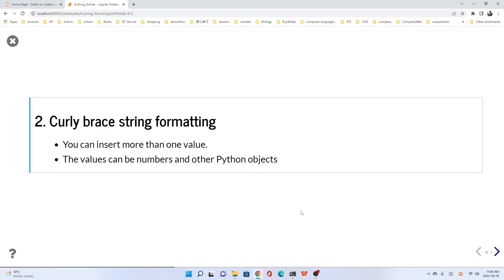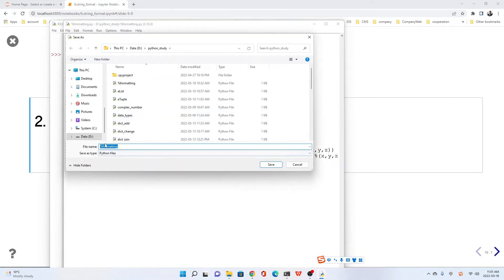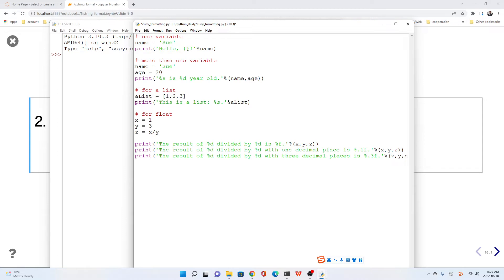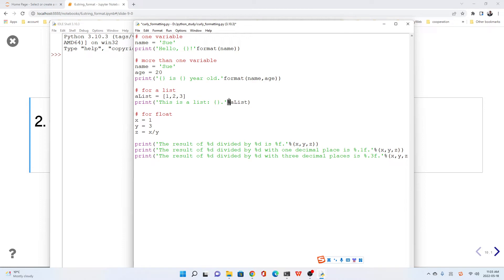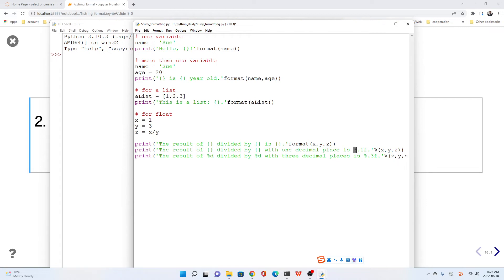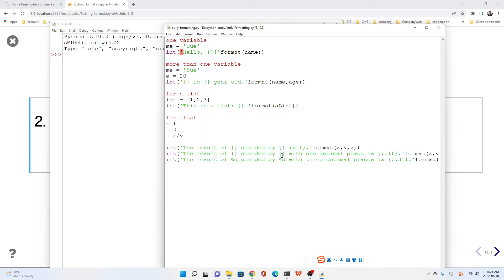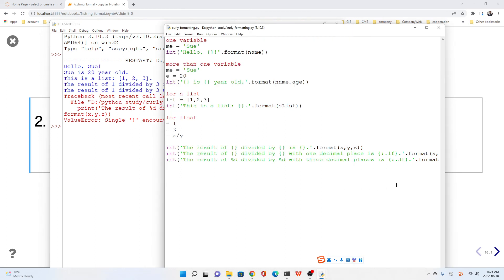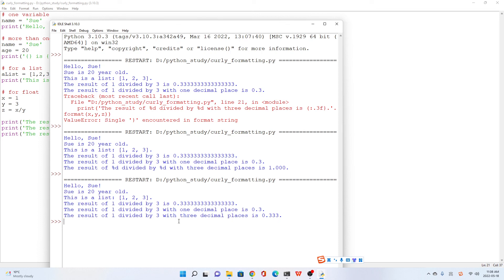How to Use the Curly Brace String Formatting Method in Python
This video display how to use the curly brace string formatting in Python.